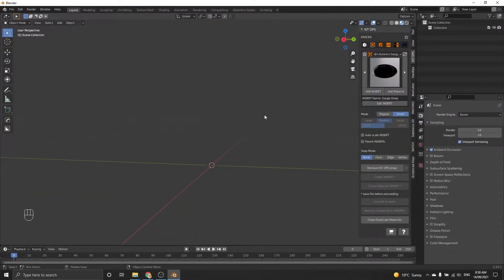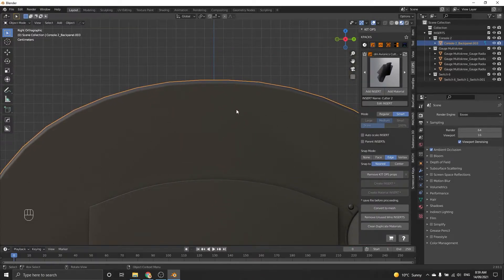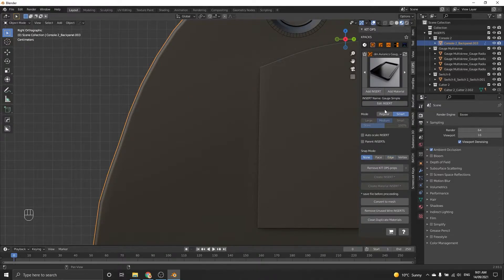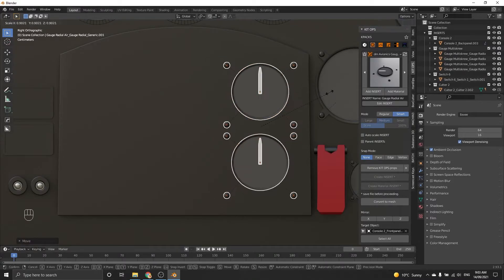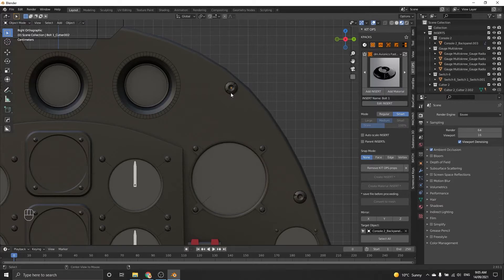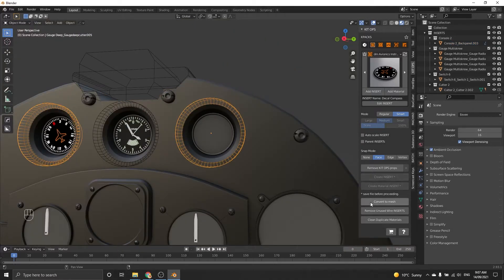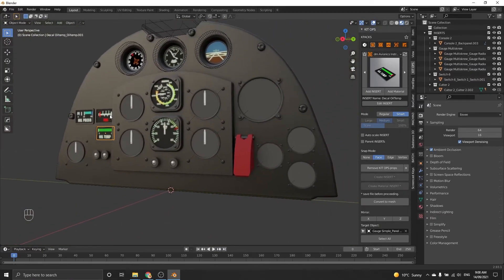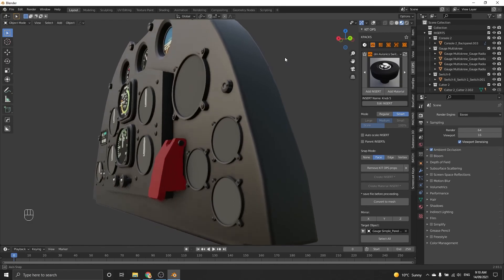Blender Kit Ops - Aircraft Avionics kPACK - Tutorial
This is a Tutorial on the Avionics kPack which was 'from the ground up' built  for Aircraft. I found it pretty hard to find Aircraft 3D models with cockpit interiors so I made this kit bash using Chip Walters Kit Ops Blender 3D addon as a base because its the best kit bashing solution for Blender!

This kPACK works seamlessly with the workflow and allows you to focus on fast assembly of Aircraft Avionics and consoles leaving room for experimentation and not focussing on the workload for 3D piece creation.

***It works with the free and paid versions of KitOps.***